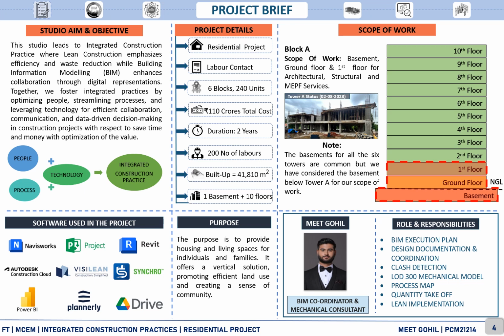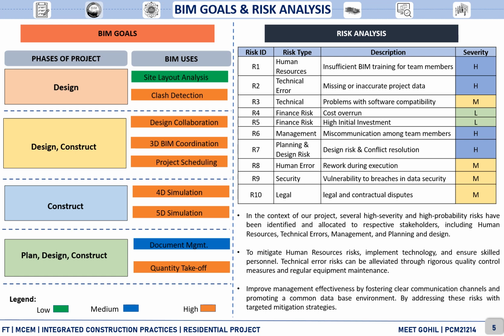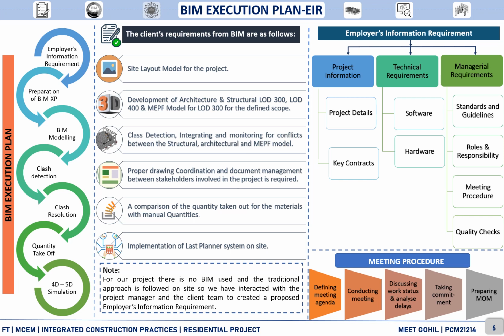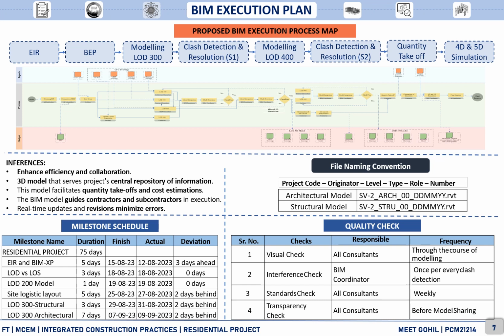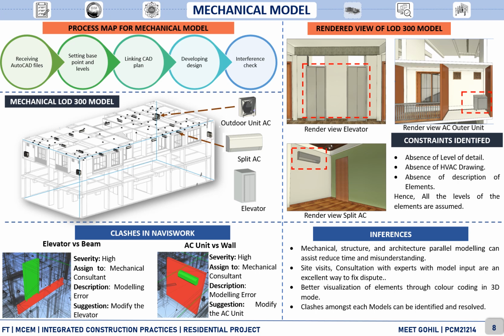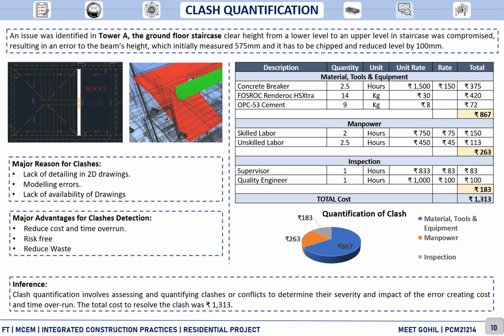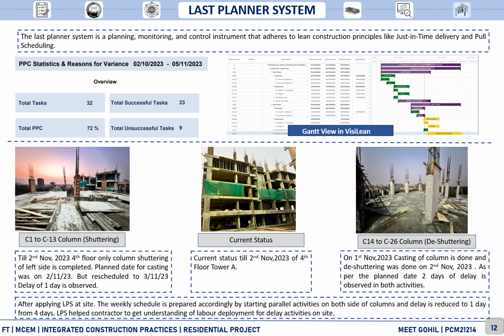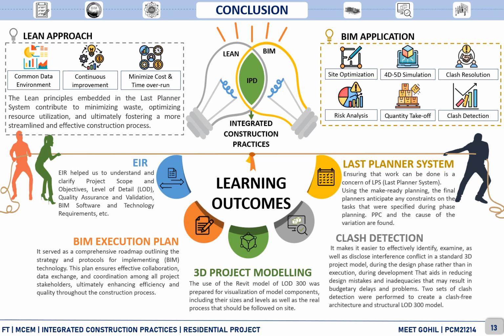The Residential Project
The studio focused on the application of Lean and BIM principles within the framework of Integrated Project Delivery, selecting a Residential Building project situated in Ahmedabad for implementation. The collaborative effort involved assigning distinct roles to group members, with my responsibility being the role of Structural Consultant. Despite the project team at the site employing conventional methods, the portfolio emphasizes adopting the ICP approach, incorporating software-based assessments and lean principles. To attain the project's objectives, a detailed BIM execution plan was formulated, outlining the intricate workflow management process. The model encompassed various disciplines, including architectural, structural, and MEPF services, providing a comprehensive representation of the anticipated scope of work. Weekly reviews were conducted for each task, with necessary actions promptly taken. The 3D model facilitated diverse exercises such as clash detection, quantity take-off, and site layout analysis. Utilizing software like Navisworks Manage and Synchro Pro, a 4D construction sequence was generated, integrating a 5D simulation to assess cost implications during construction. BIM tools like  Power BI, and Insight were instrumental in enhancing visualization and project monitoring. The studio yielded valuable insights at every stage of project development.